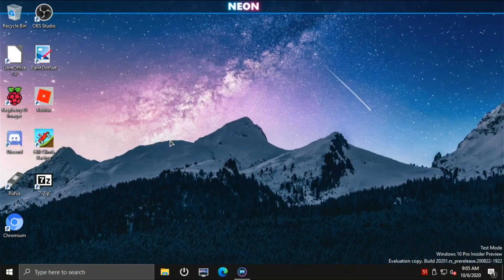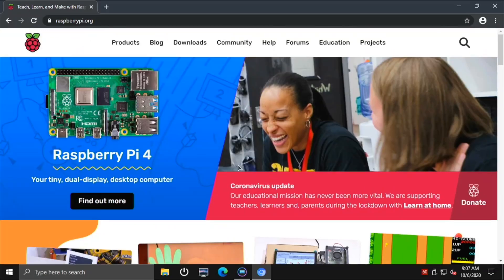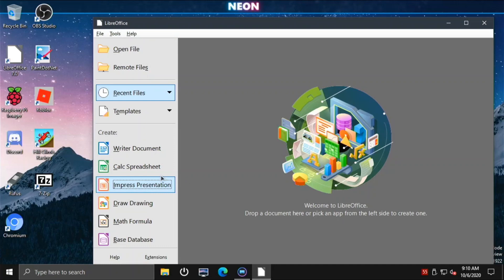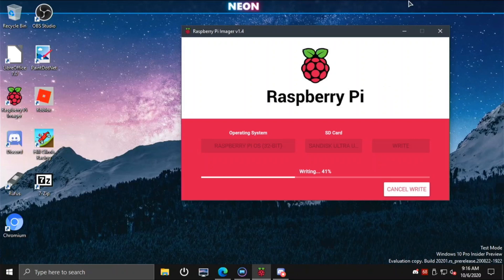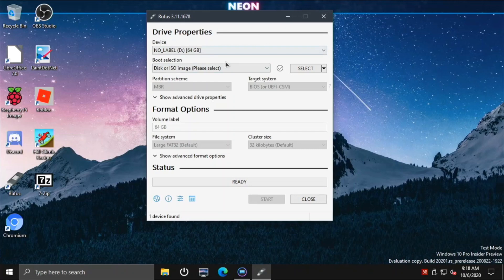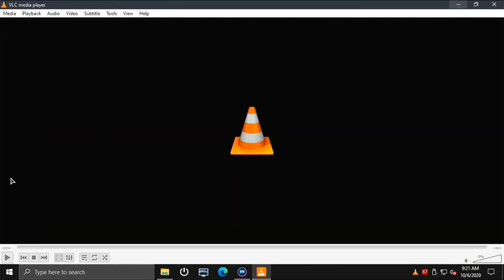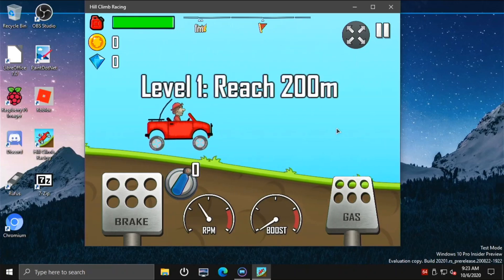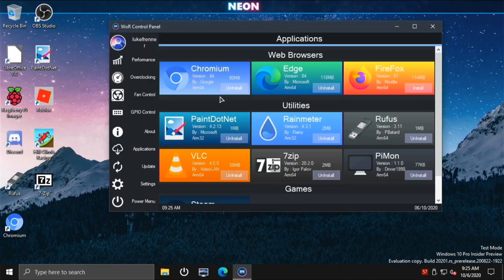Testing Some Software Out on WoR Project Neon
In this video I test out some different software on WoR  running on the Pi4. Surprisingly you can run lots of software that works well.

I'm using the Beta WoR Control Panel in this video. If you would like to get it go to general in the discord server, look at the pinned messages and download it from there.

This discord server is about ApplePiOS, Pi and tech related stuff!